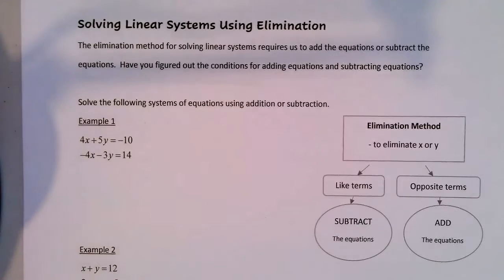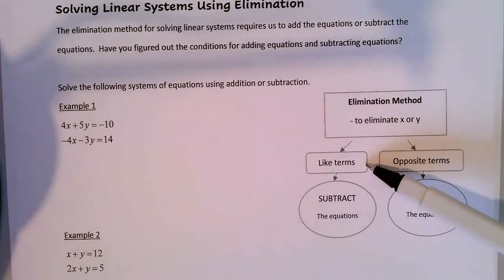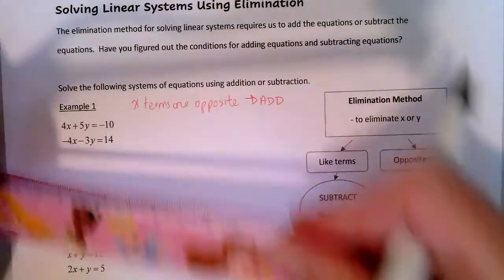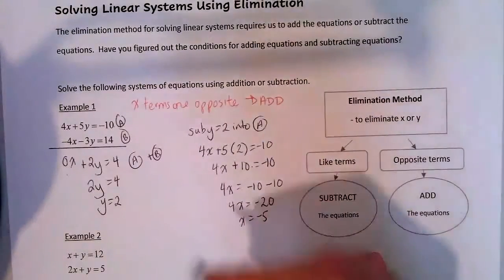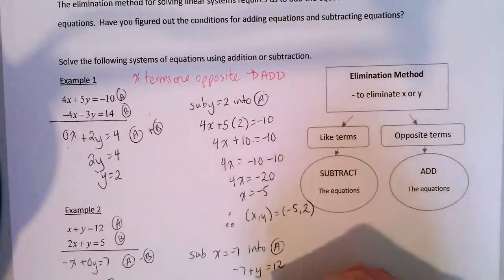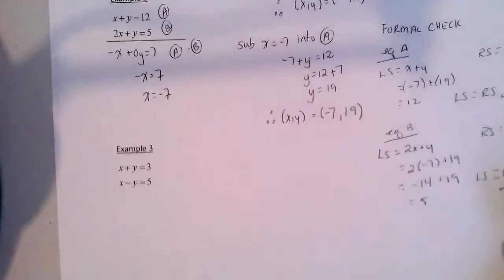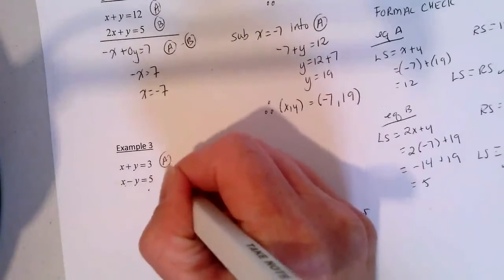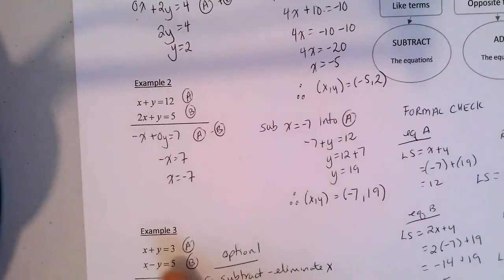10 Applied Math- Solving Linear Systems using Elimination (mixed)